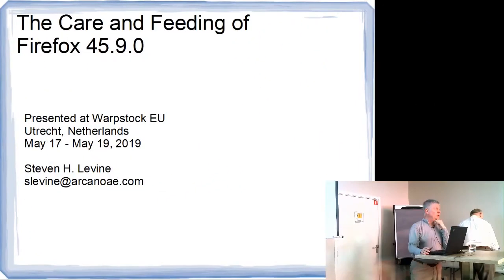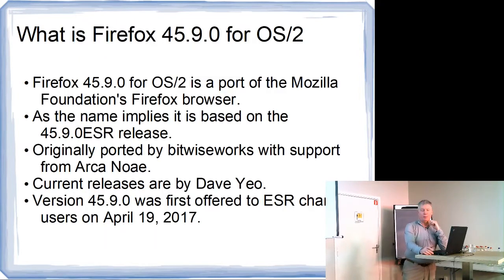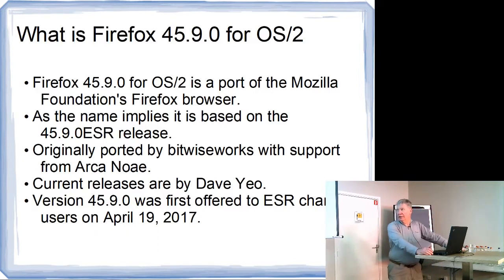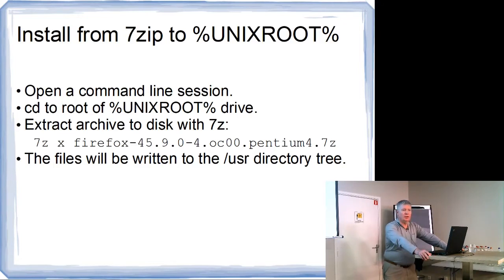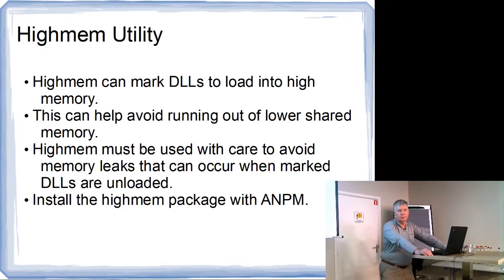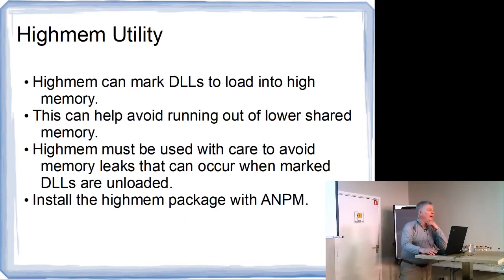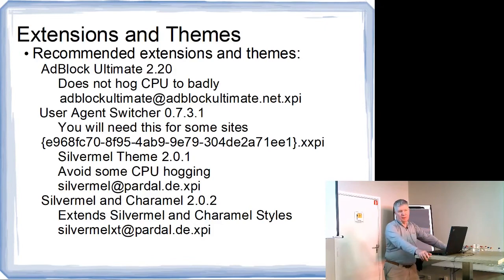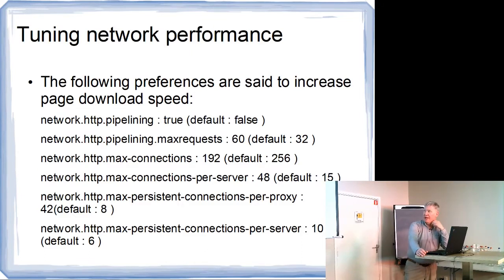Care and feeding of Firefox 45.9 on OS/2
Gregg Young gives a short presentation on optimal settings for Firefox 45.9 on OS/2 / eComStation / ArcaOS.

This was originally intended to be presented by Steven Levine but he was unfortunately unavailable.